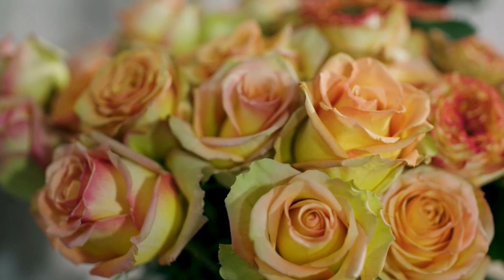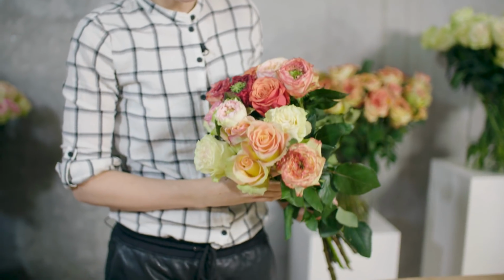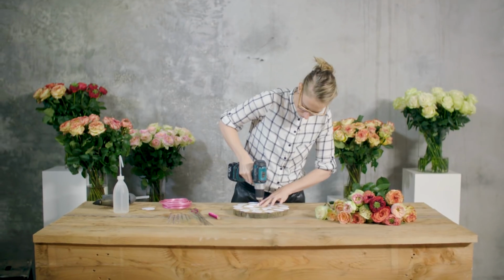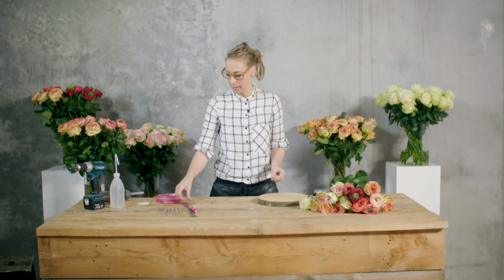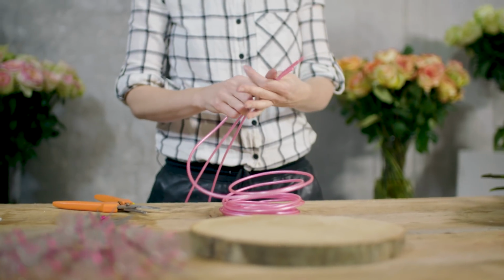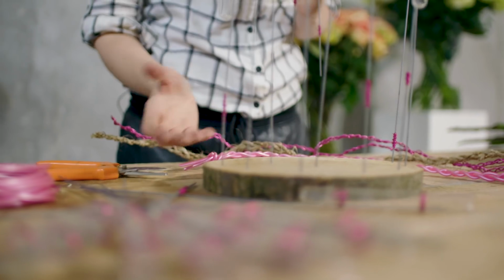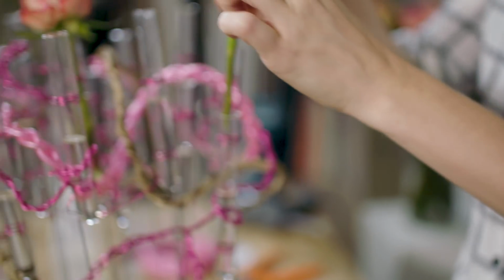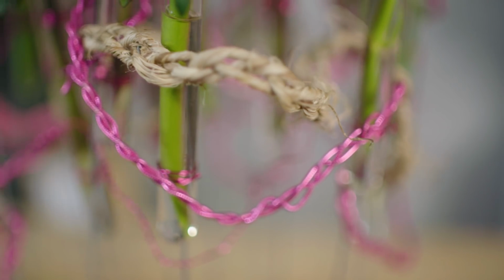Entwined roses design | Flower Factor tutorial | Powered by DecoFresh Roses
A rose arrangement idea that is perfect for Valentine's Day or Mother's Day: Nelleke Bontje uses some extraordinary varieties by Decofresh Roses in this special design. It is almost as if the roses are entangled together into a loving hug :)